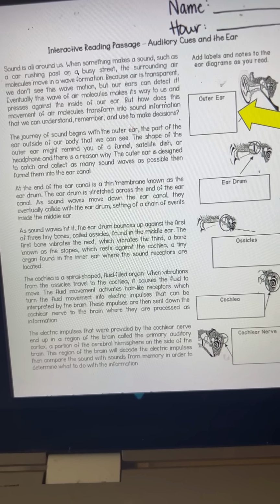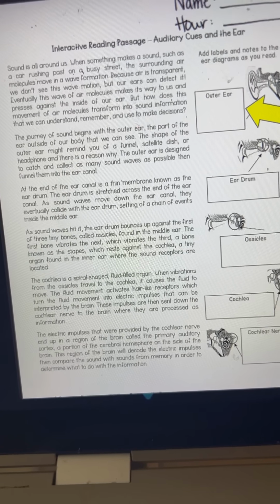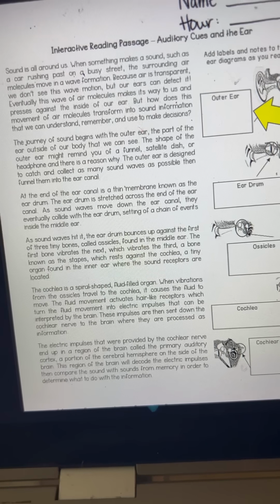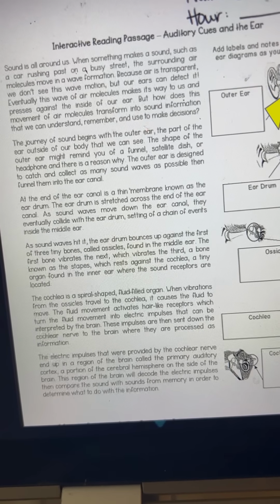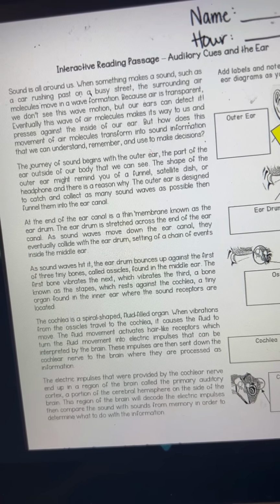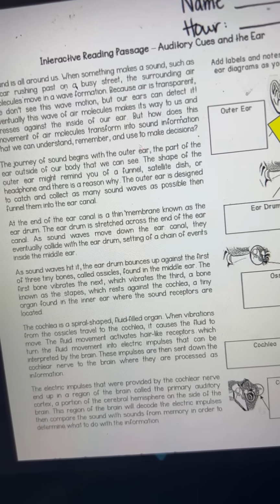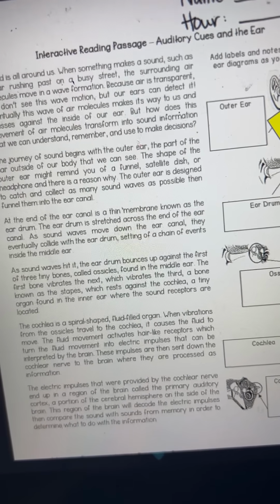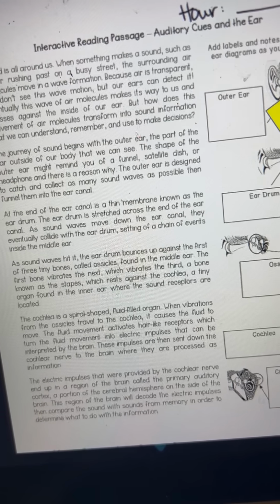Auditory cues and the ears passage read aloud (6.12)